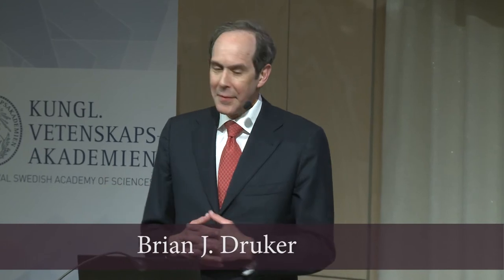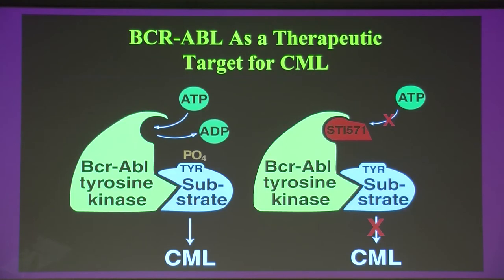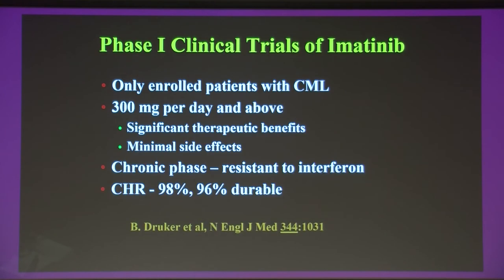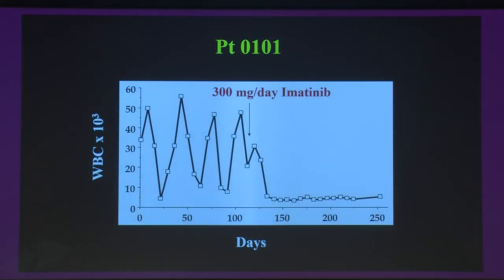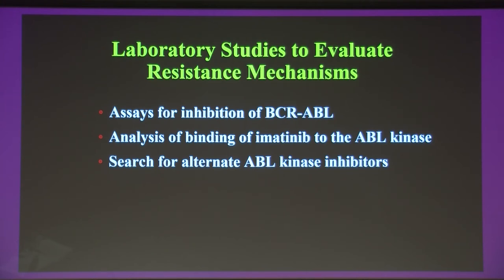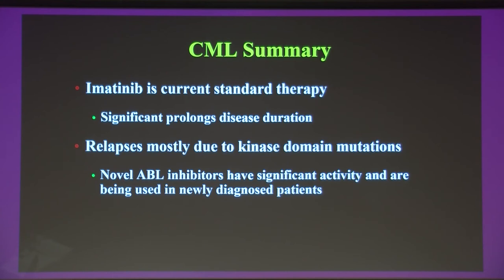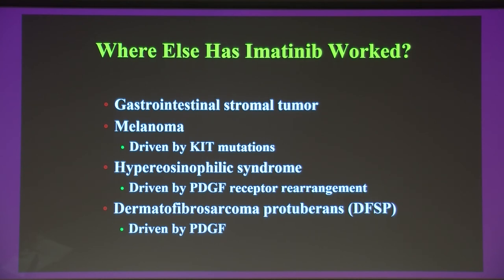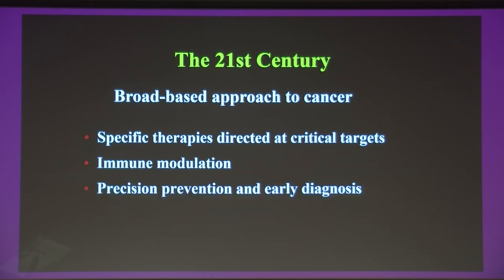Imatinib as a Paradigm of Targeted Cancer Therapies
Sjöberg Prize Laureate Brian J. Druker, Oregon Health & Science University, Portland, USA. From: Sjöberg Prize Lectures, 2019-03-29.